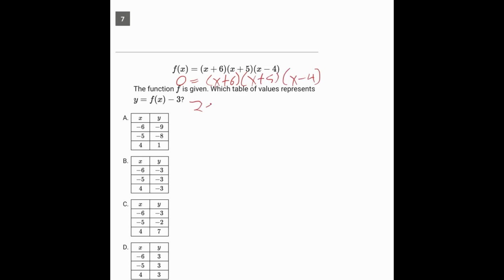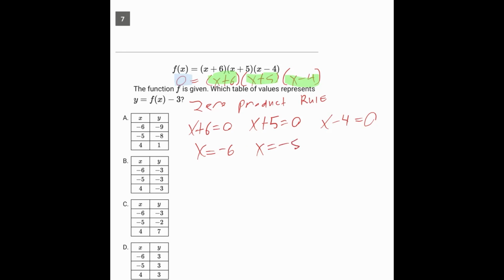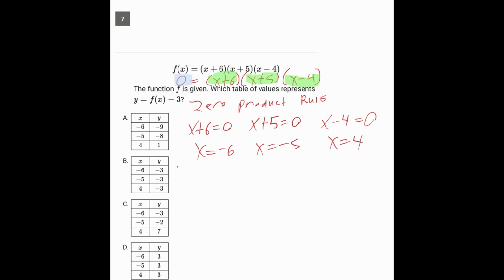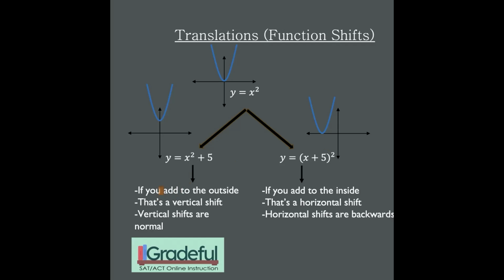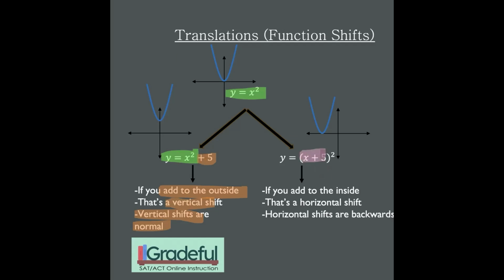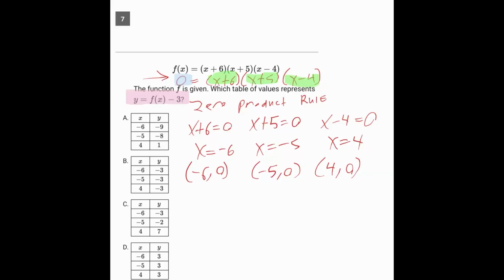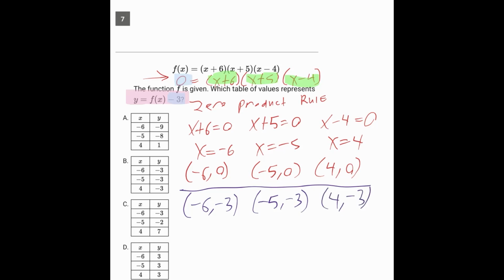Question 7 Hard, Math Module 2, SAT Bluebook Test 8